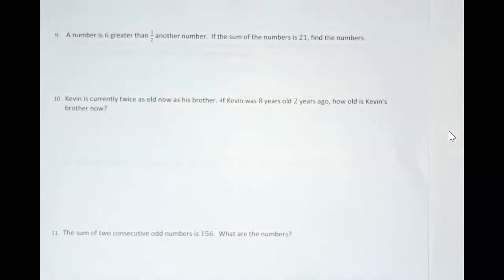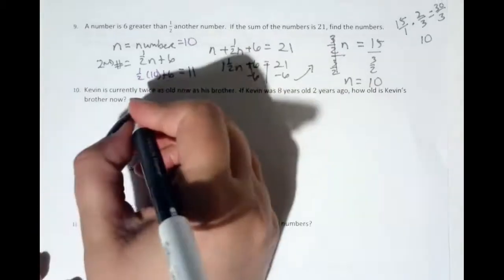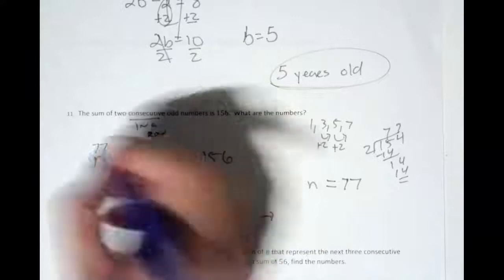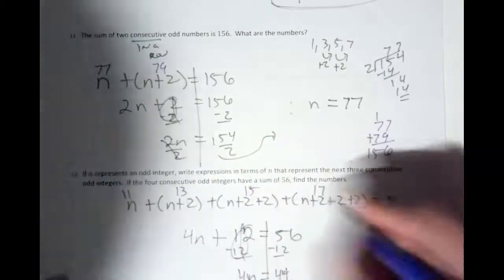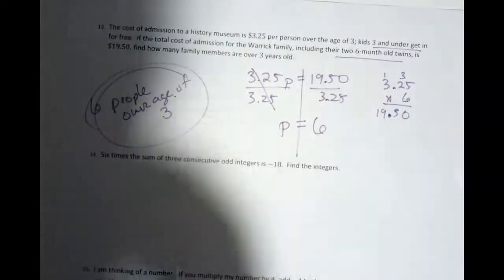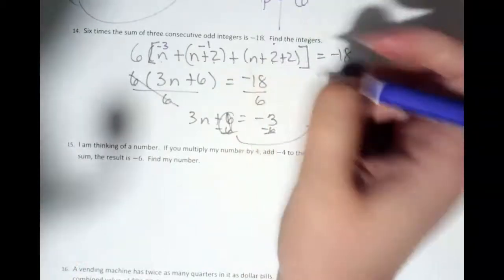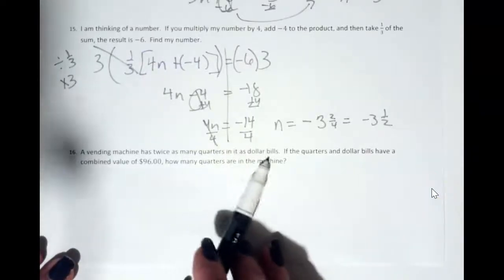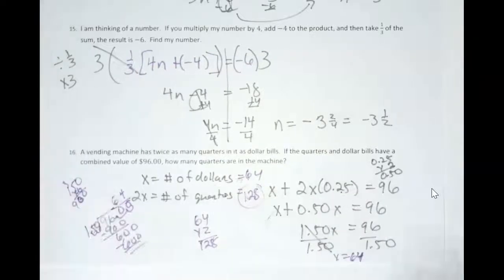M2L8 Problem Set part 2